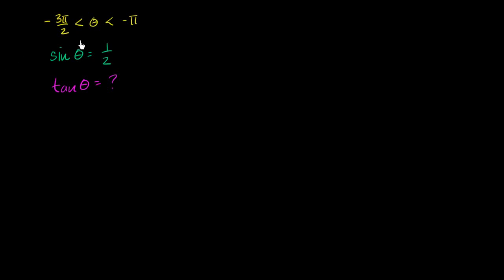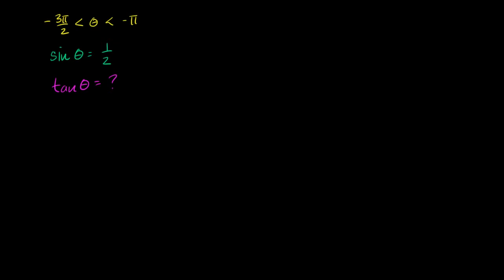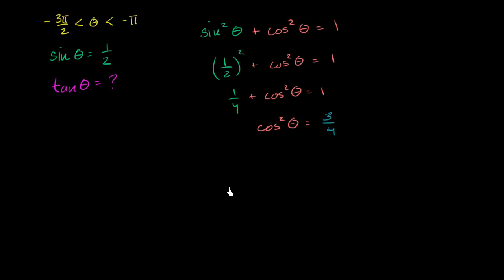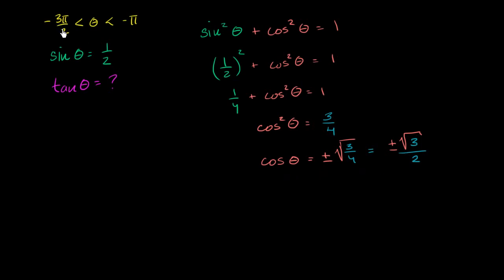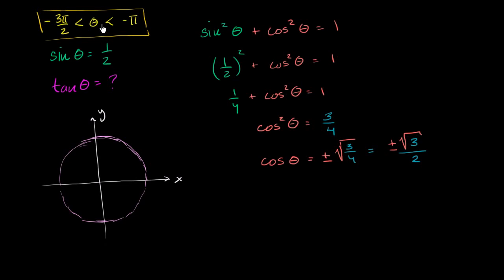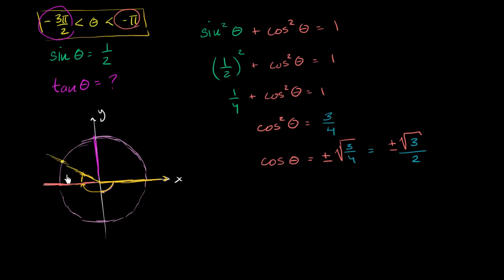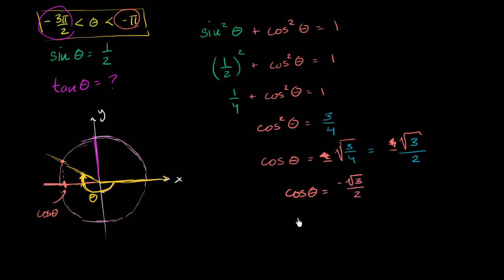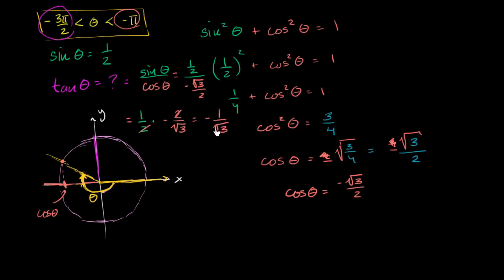Using the Pythagorean trig identity